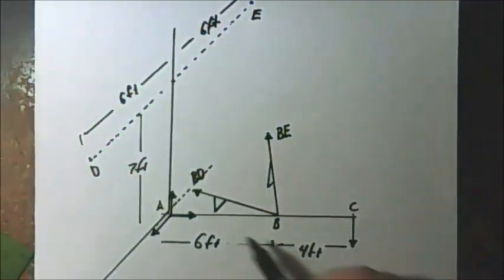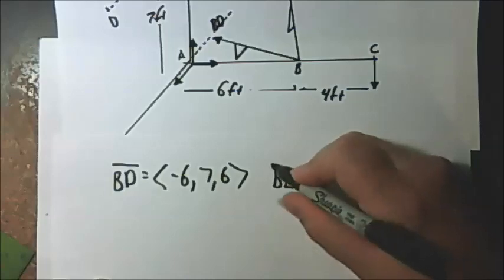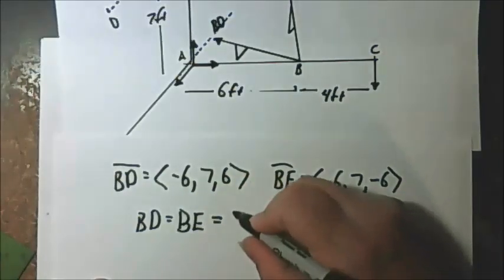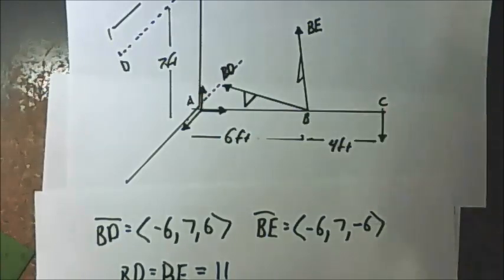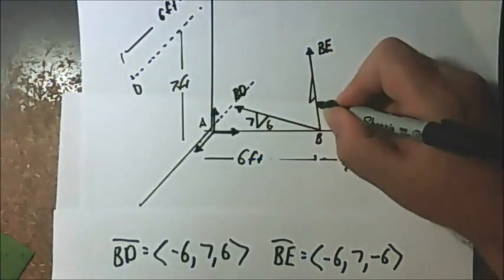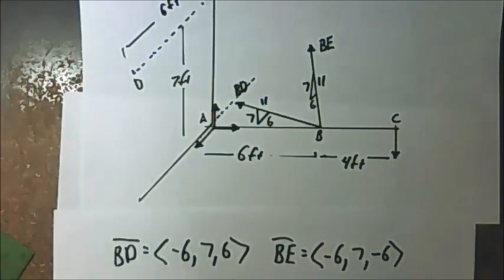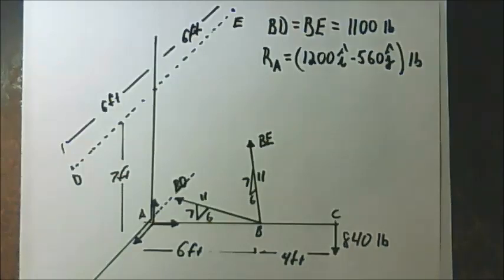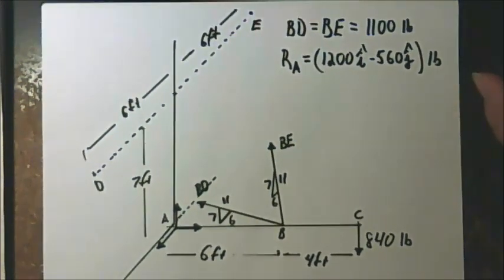3D Equalibrium using the Right Hand Rule 2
here is another example of a 3D equilibrium problem using the Right-hand Rule instead of r x F = m
for a more detailed example check out the first video  /watch?v=ZWy1lOtTggs

this is problem 4.105 from the 9e Beer/Johnson Vector Mechanics book